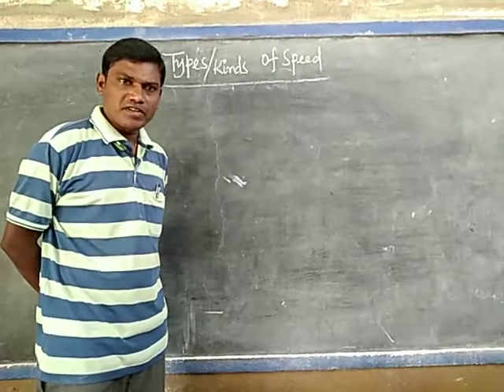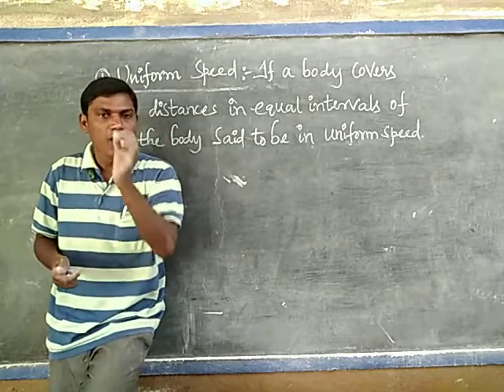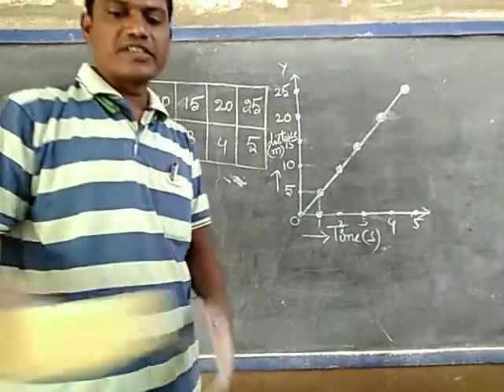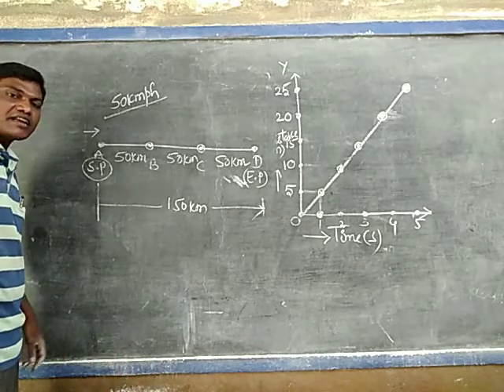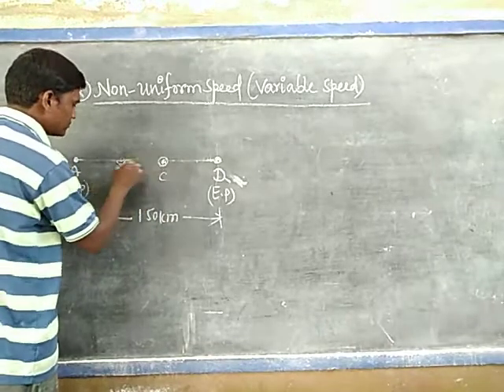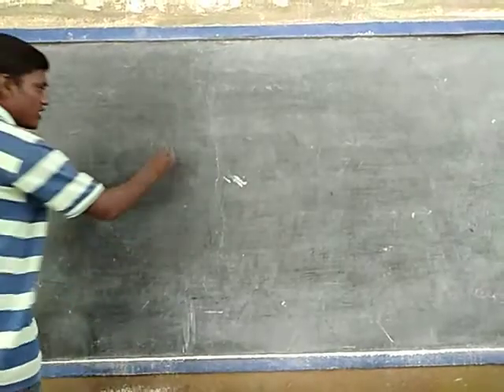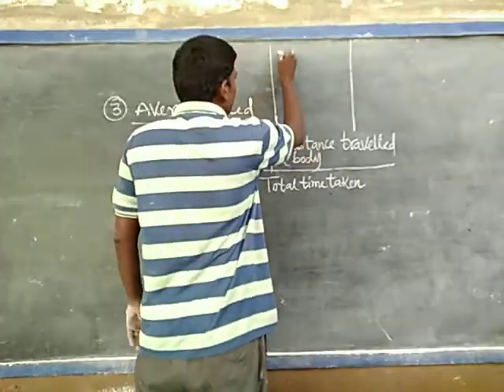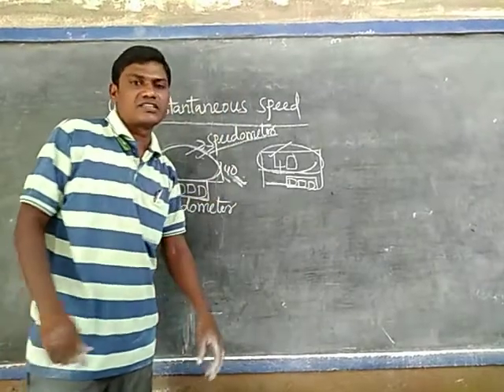Physics: Motion {Types of speed} - Part-3 (9th class)